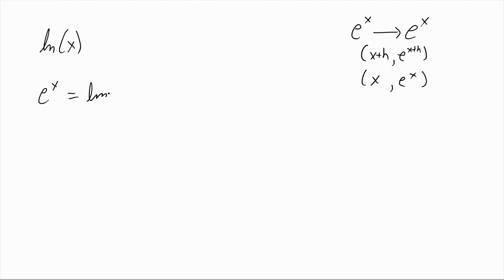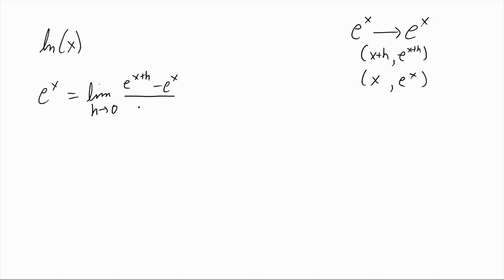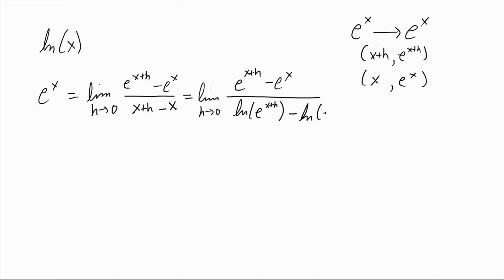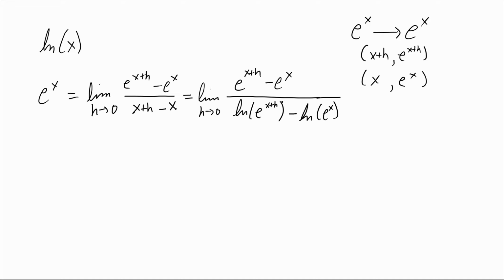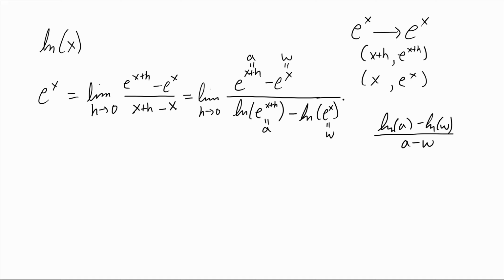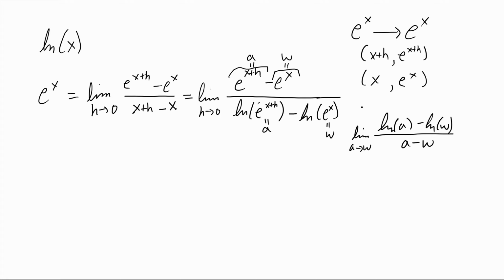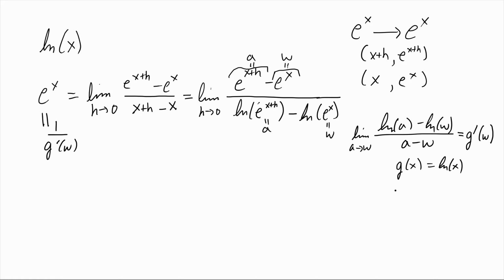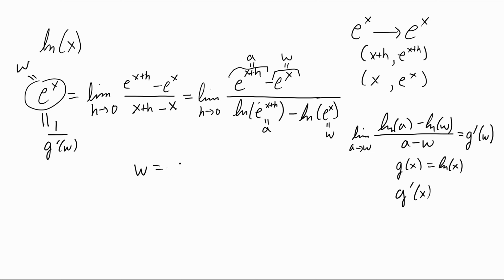Derivative of lnx Using a Limit